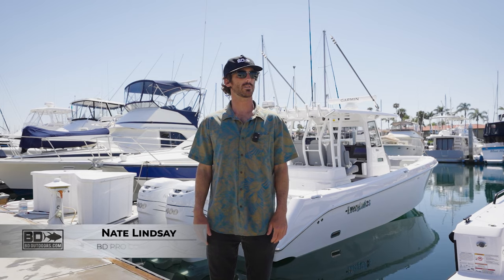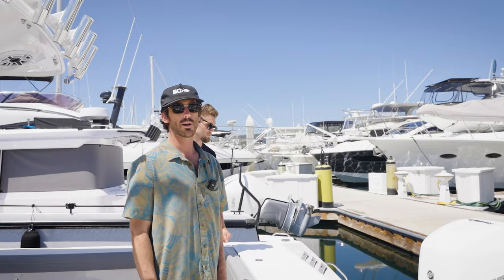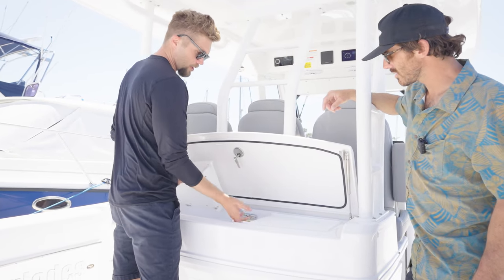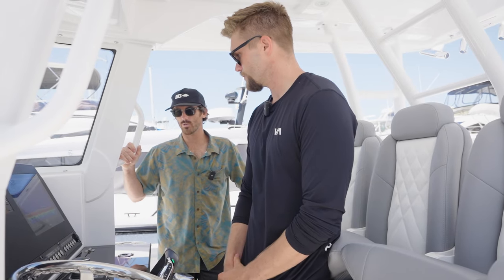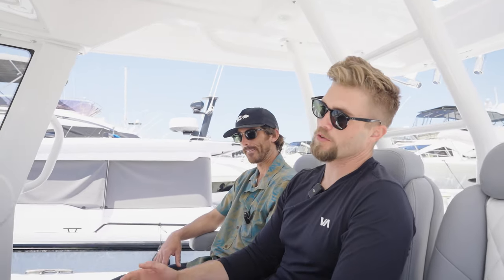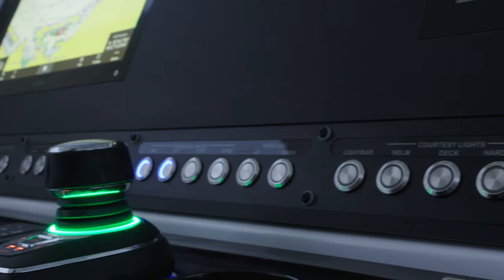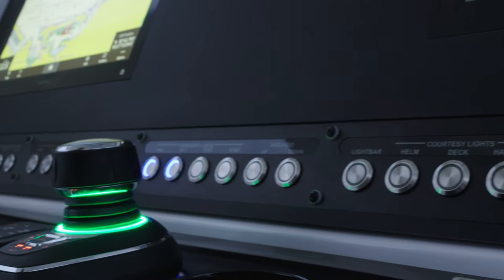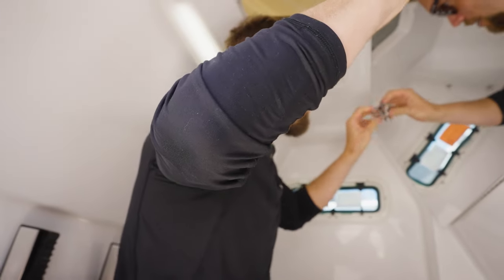Everglades 335 CC Boat Walkthrough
BD Outdoor's own Nate Lindsay join Colton Minor of Luke Brown Yachts West to walkthrough and explore this extremely impressive brand new Everglades 335 Center Console. In this video, we'll take you on a walkthrough of the Everglades 335 CC. We'll cover everything from the boat's construction to its endless features, so you'll know exactly what to expect from this impressive vessel. Whether you're a seasoned angler or a newcomer to the sport, you won't want to miss this chance to see the Everglades 335 Center Console in action. So sit back, relax, and get ready to learn everything you need to know about this incredible fishing boat.

Luke Brown Yachts West is the exclusive Everglades dealer in California and other select states. If you're interested in learning more about this particular vessel, or any of the vessels that Luke Brown Yachts West has to offer, you can contact Colton Minor directly via his email . Additionally you can call the San Diego office directly at or the Newport Beach office at .